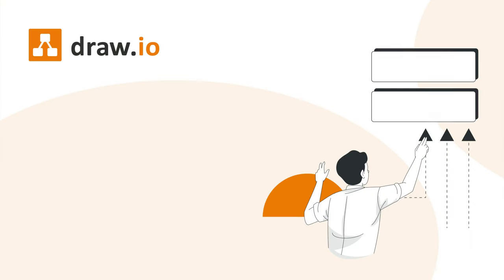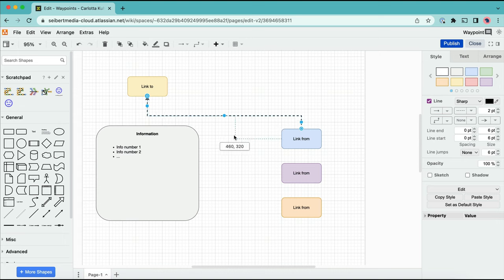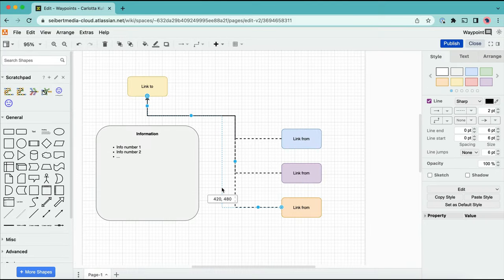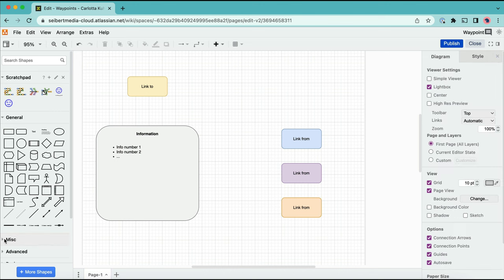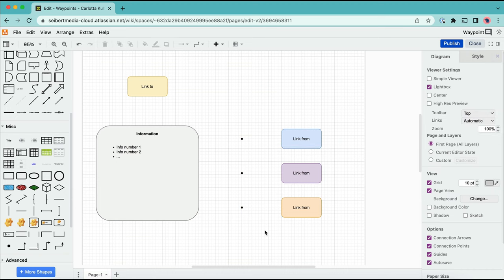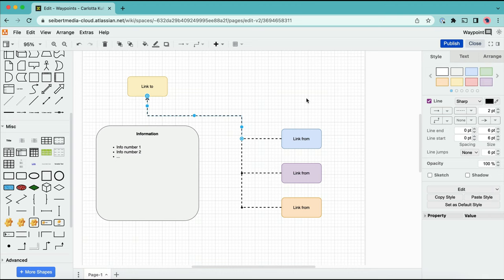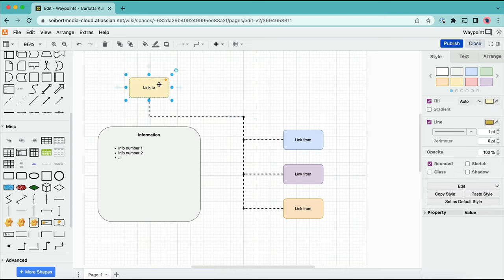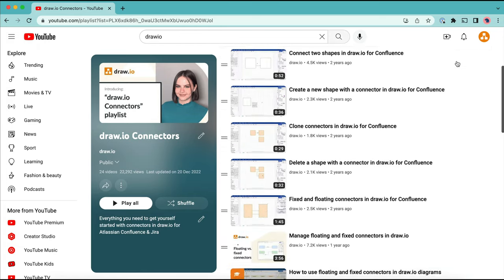How to join connectors with waypoints in draw.io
Do you want to learn everything there is to know about draw.io's waypoint feature, which allows you to create clear and easy-to-follow connector lines in your diagrams? Keep watching!